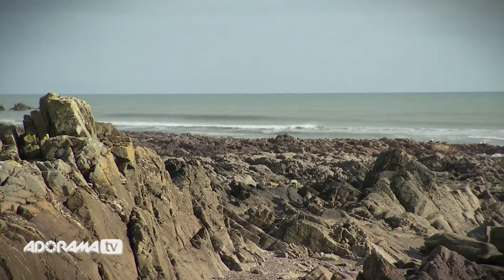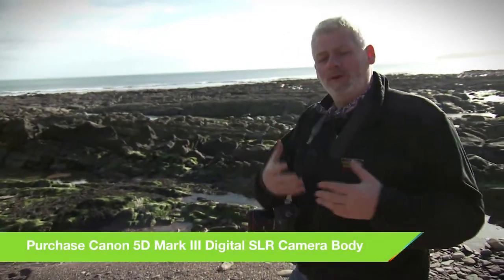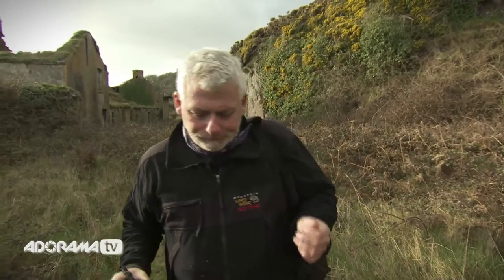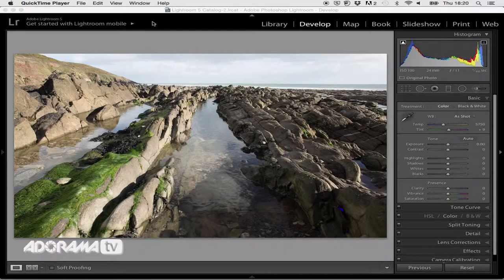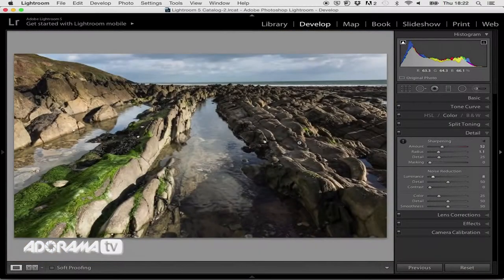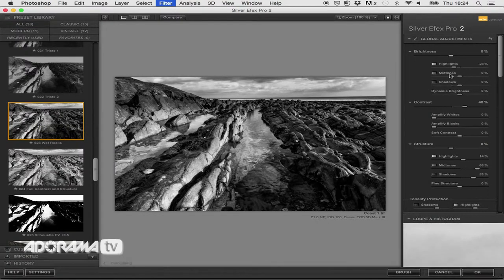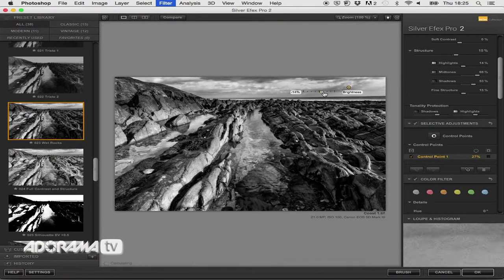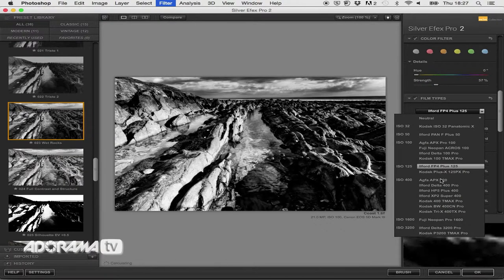Black and White Landscapes